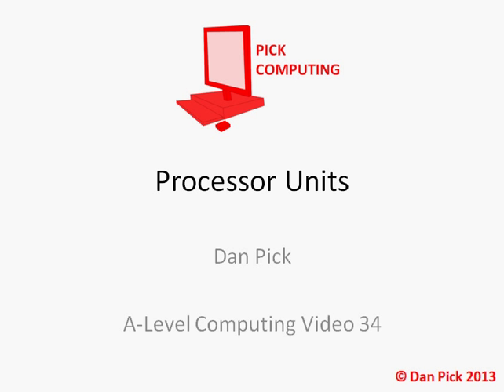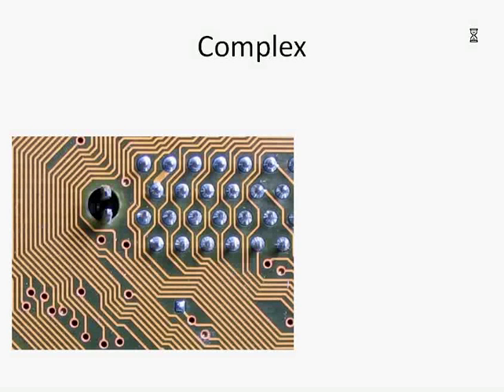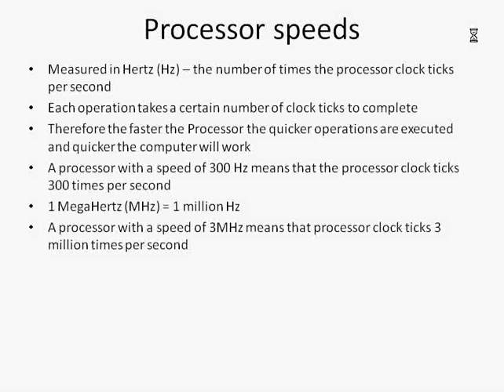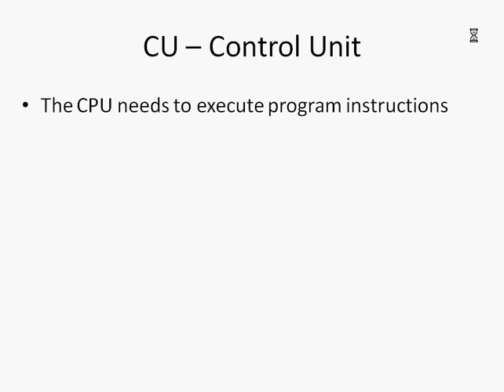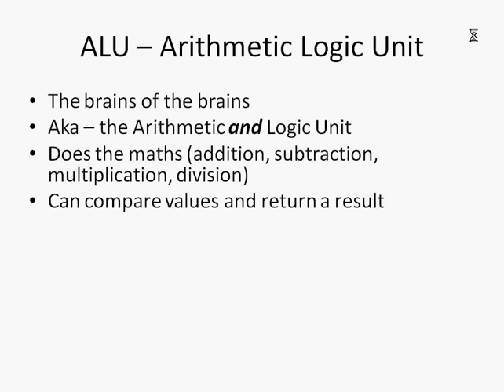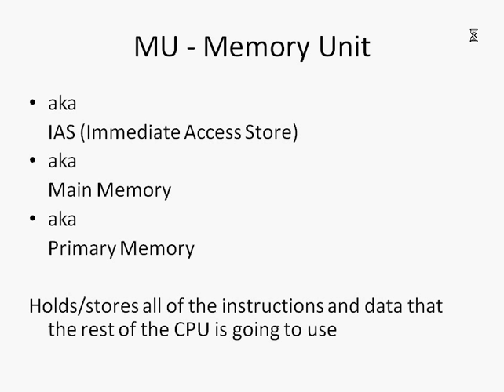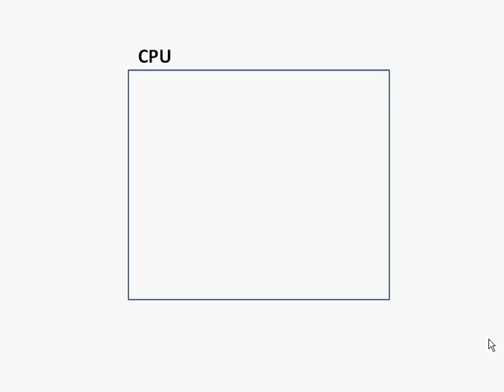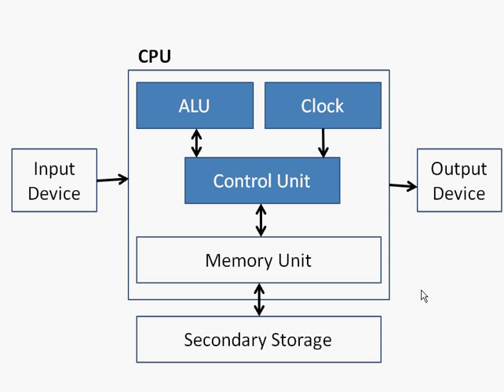034 Processor Units